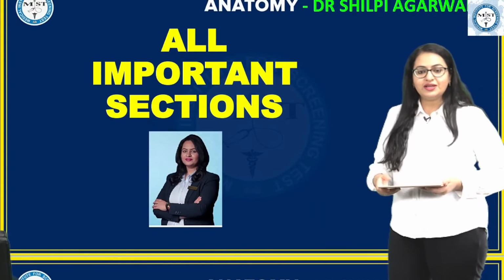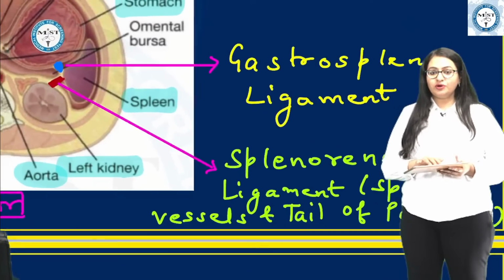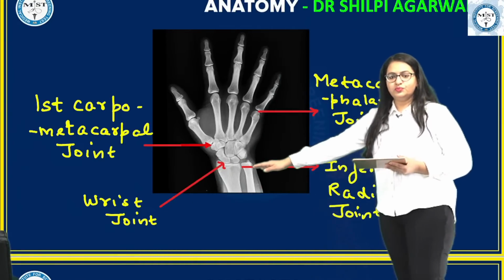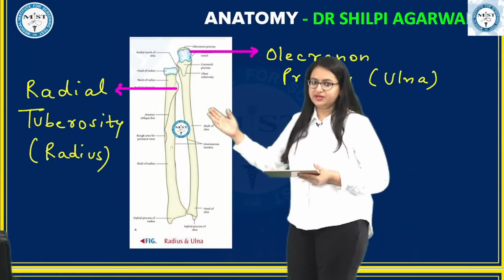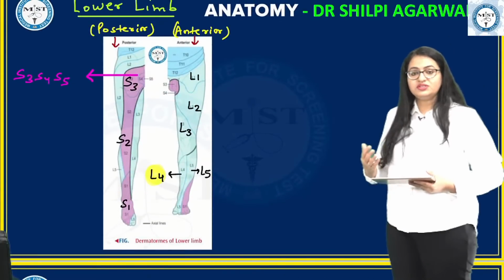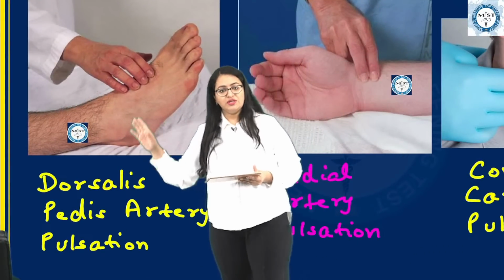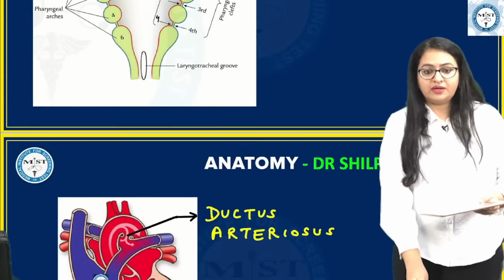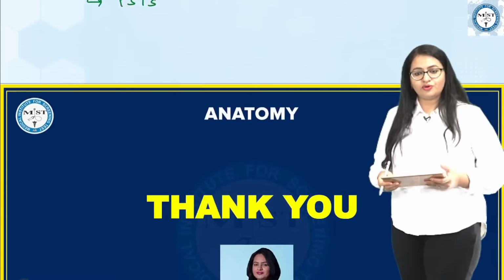MIST, Anatomy Image Based Revision By Dr. Shilpi Agarwal